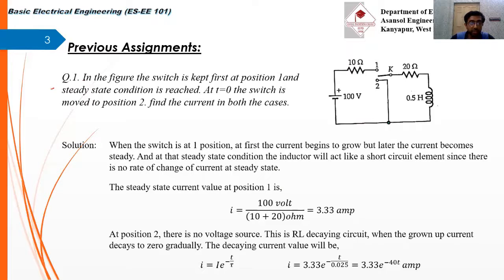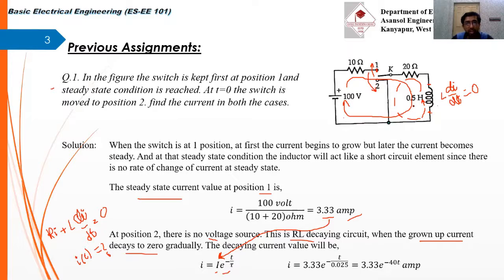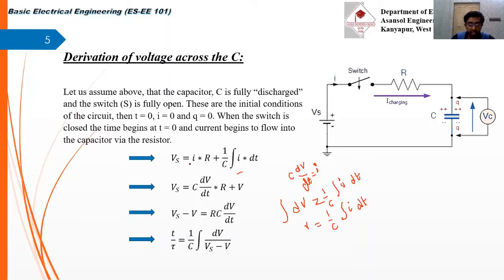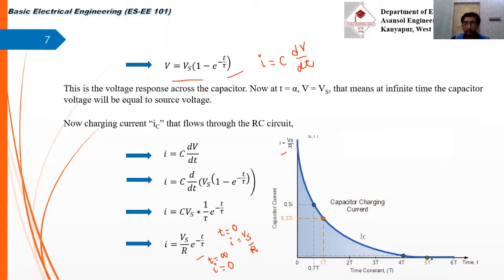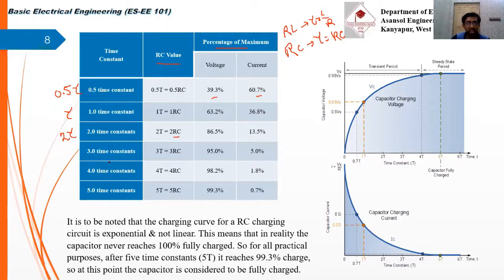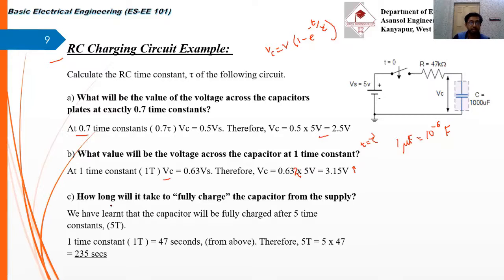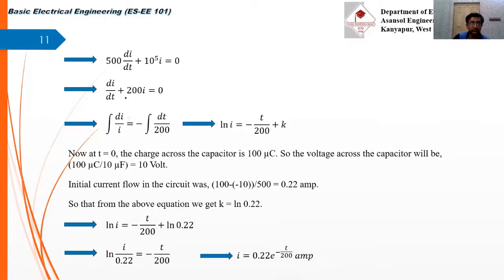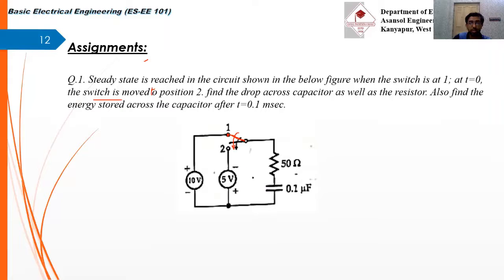ES-EE101 AEC 2 7 5494 Lecture 1.8 with intro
"Module-1 Module 1: DC Circuits (8 hours)Electrical circuit elements (R, L and C), voltage and current sources, Kirchoff current and voltage laws, analysis of simple circuits with dc excitation. Superposition, Thevenin and Norton Theorems.Time-domain analysis of first-order RL and RC circuits."